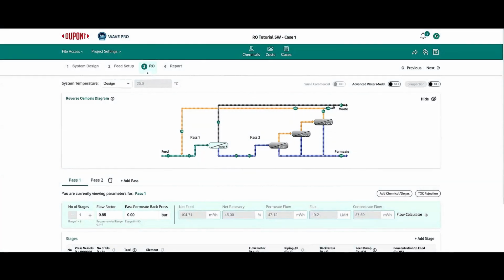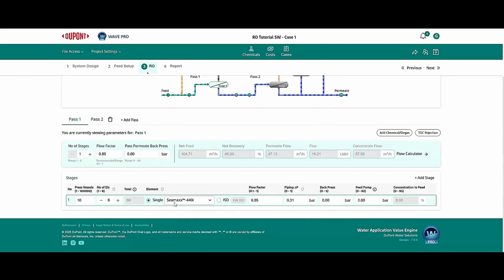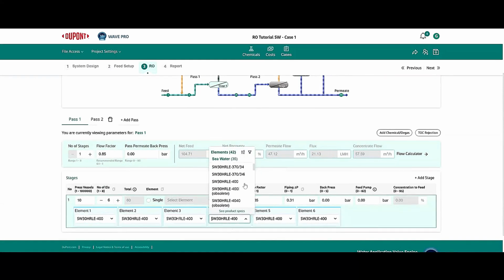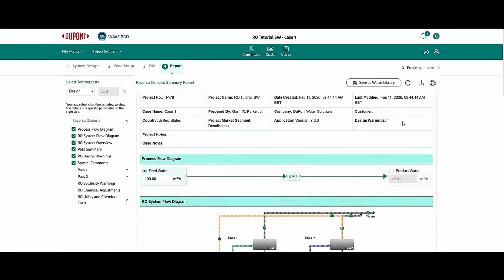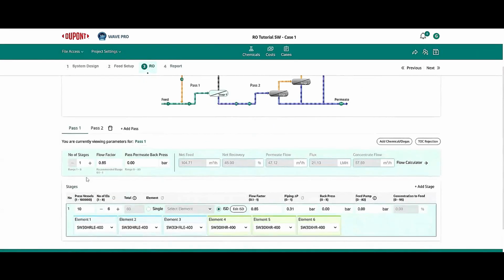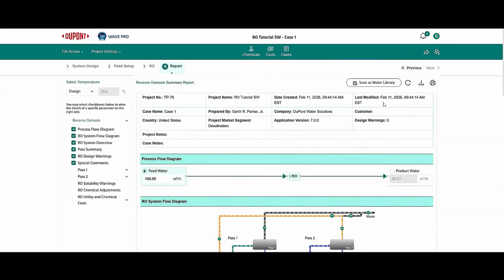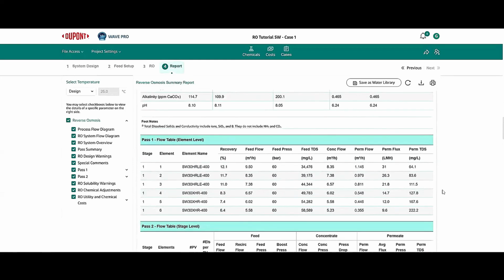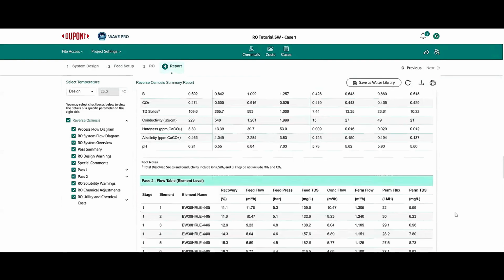How to Fix Design Warnings in Pressure Vessel Design for Seawater Design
In this tutorial, we will guide you through addressing design warnings for the seawater system in WAVE PRO. We will demonstrate how to use the ISD feature, which lets you select the exact element for each position in the pressure vessel. Be sure to check the design report to ensure there are no warnings, and to observe the improved flow rates and water quality.